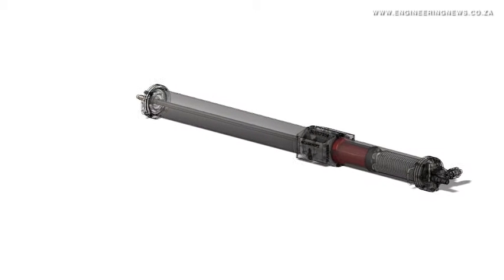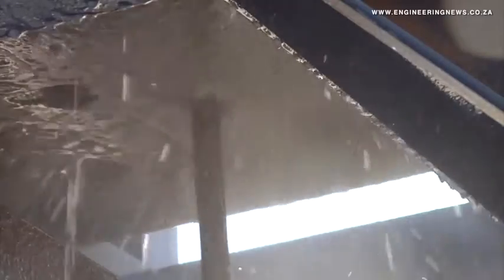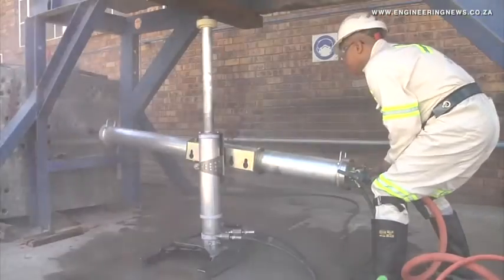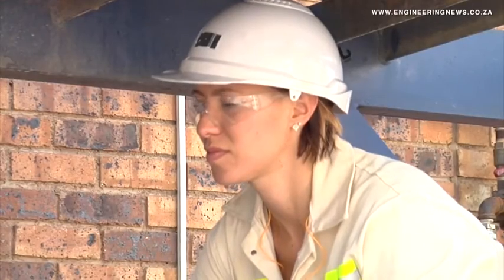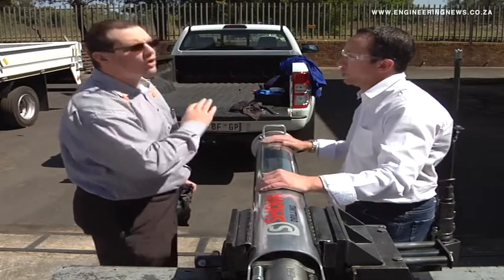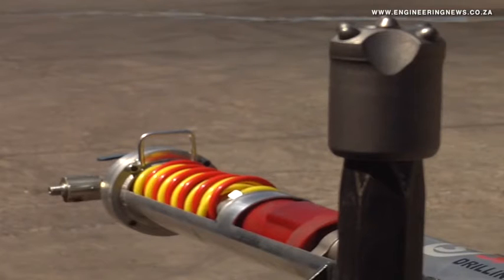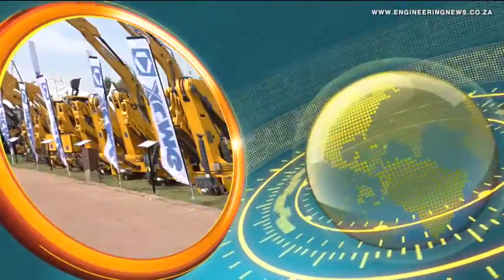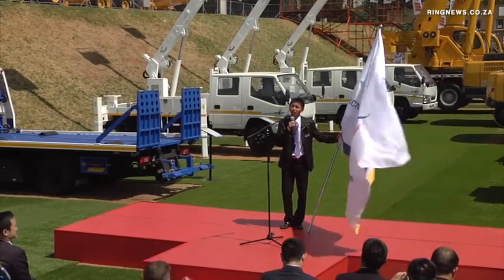New rock drill systems to significantly increase mining extraction volumes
Local pump and rock drill manufacturer Scamont Engineering has launched new rock drill systems to significantly increase mining extraction volumes and improve safety levels for operators. Ilan Solomons has the story.